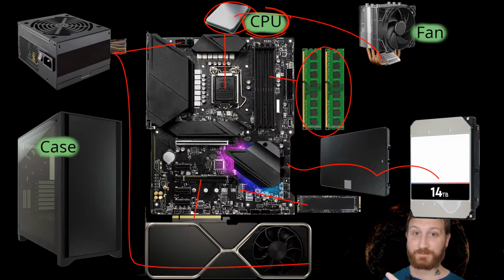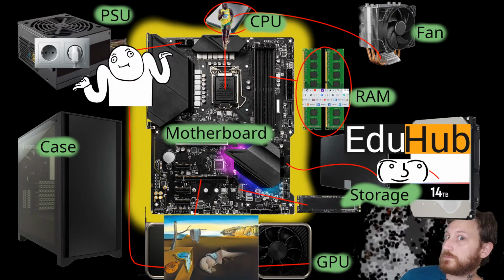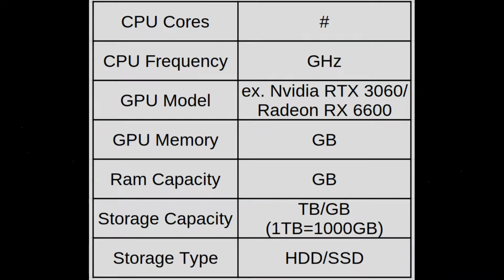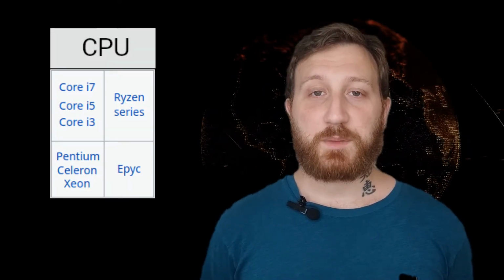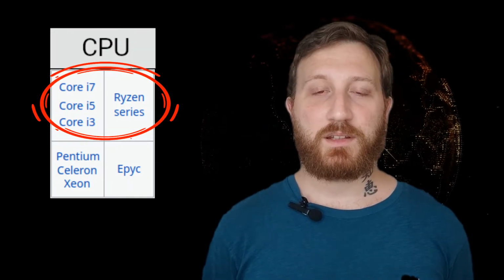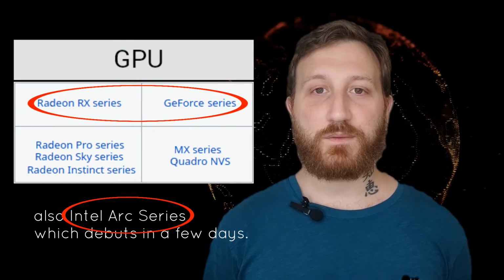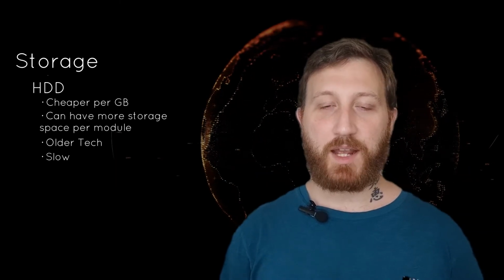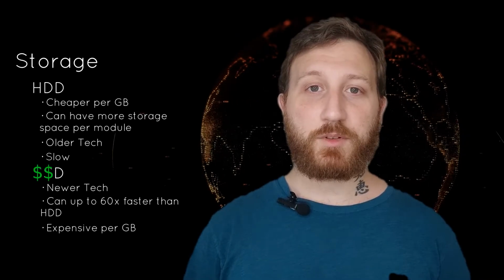Explaining Computer Hardware for Newbies - Building a Linux Daily Driver for Casual Users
I made a video explaining briefly a few things about computers and computer hardware for the completely unawares.
WARNING: Product may contain memes

0:00 Intro
0:28 What a computer consists of
1:07 Upgradeability
1:18 Important Specs
1:33 CPU & GPU naming convention (so far)
4:09 Storage
5:03 Ram
5:24 OS (Operating System)
6:12 Budget Computer Advice*
6:30 Budget Gaming Experience
7:22 Epilogue
7:57 Outro

*though the past 2 years have been weird as prices have skyrocketed even for crappy hardware. So what worked for me may be difficult to apply currently for brand new hardware.

The video was made by using the following software:
Blender
Audacity
Inkscape
Gimp

Outro music from: Freesfx.co.uk